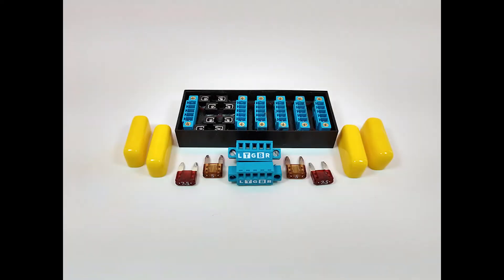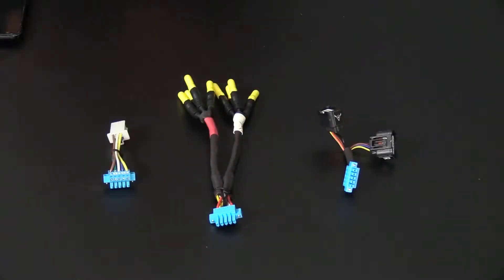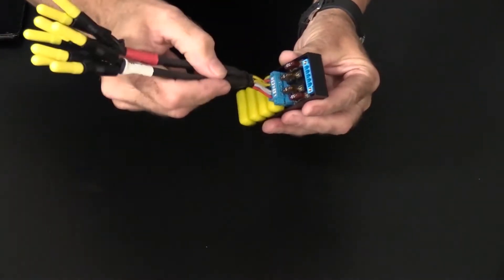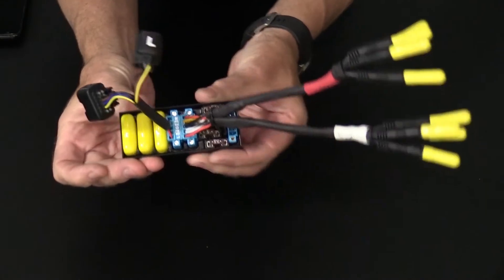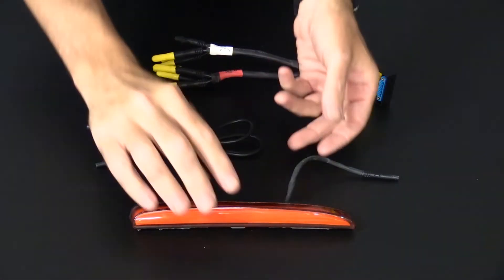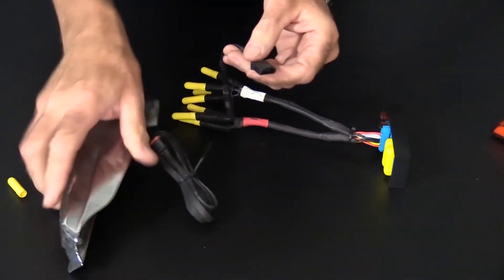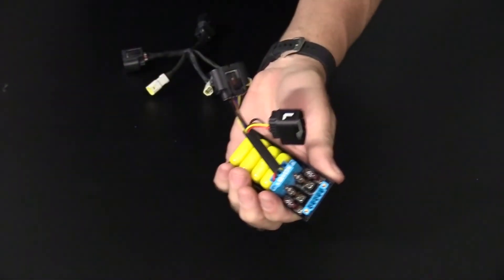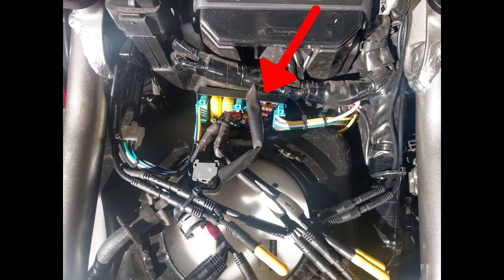Electrical Connection EZ Lighting Distribution System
An overview of the EZ Lighting Distribution System from Electrical Connection